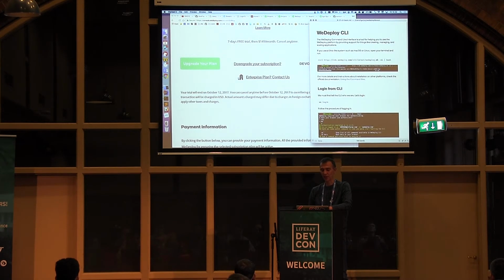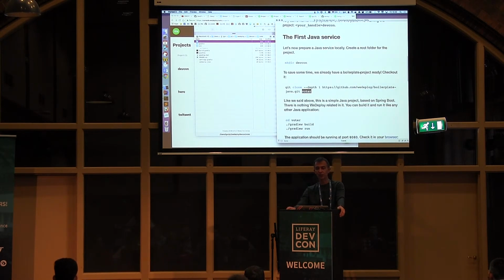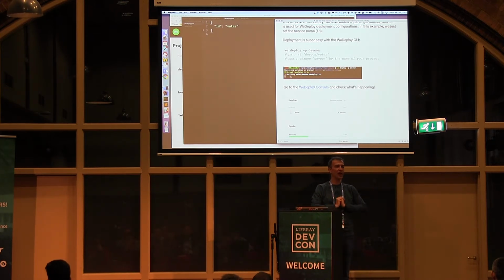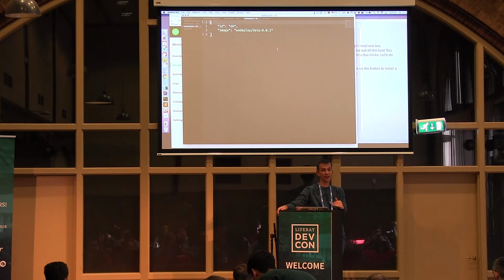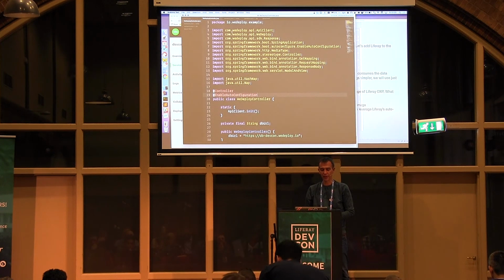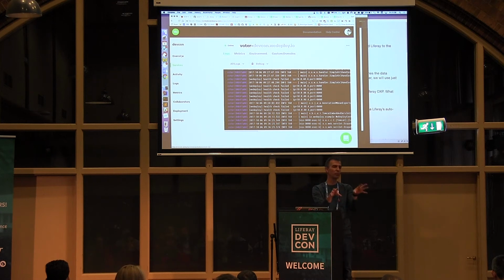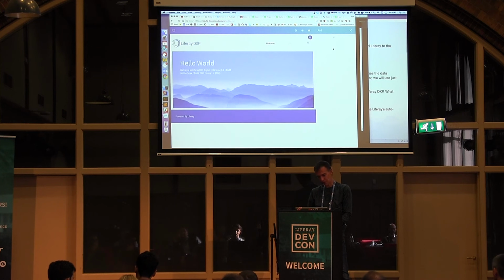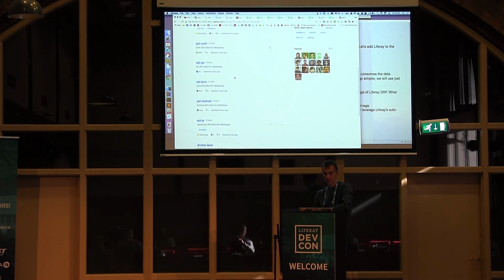WORKSHOP: Zero to Production: Developing with WeDeploy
Liferay DEVCON 2017 Workshop: Zero to Production: Developing with WeDeploy | Ciro Costa, Liferay

"Have you heard about WeDeploy and wondered what it's like in practice? Maybe you've even thought of trying it out sometime but haven't gotten around to it. This workshop will give you a hands-on experience building an app from zero with WeDeploy.